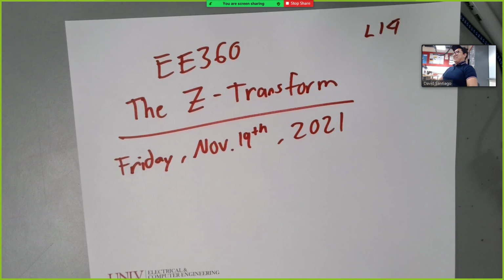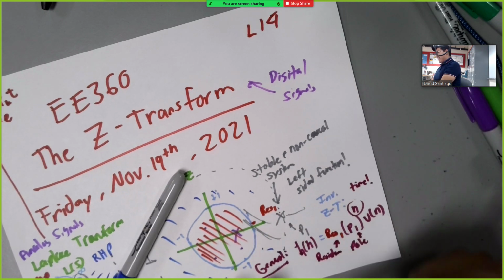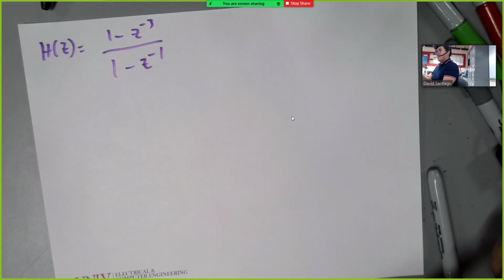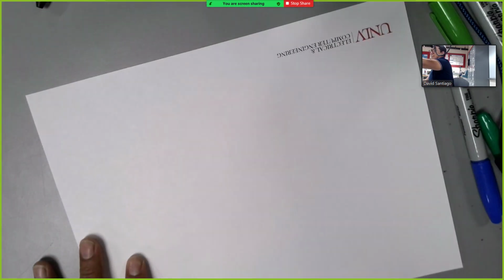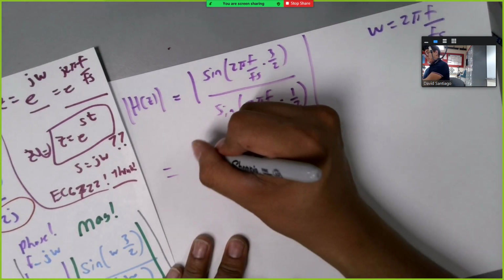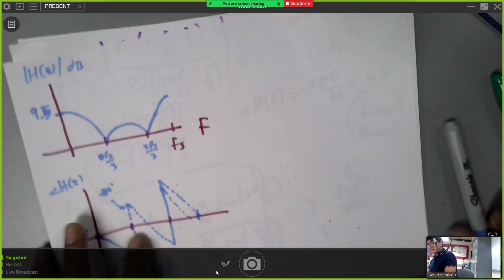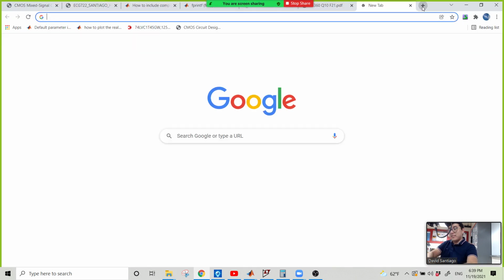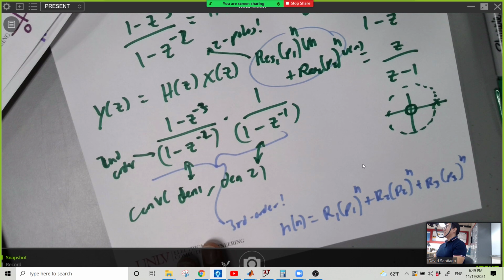EE360 [F21] The Z-Transform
Practically begin Z-Transforms

EE360D - Signals & Systems I Discussion is a class offered at UNLV for electrical engineering students